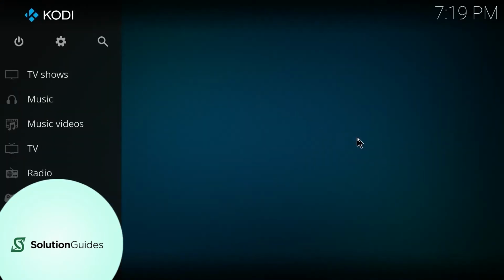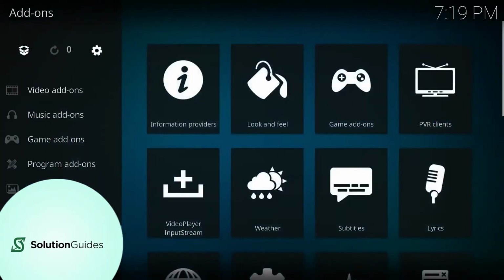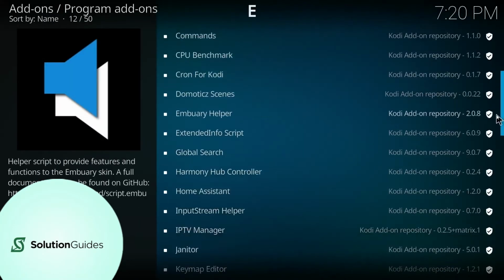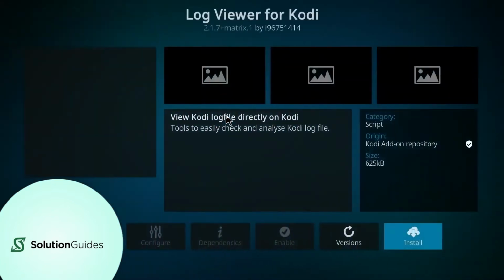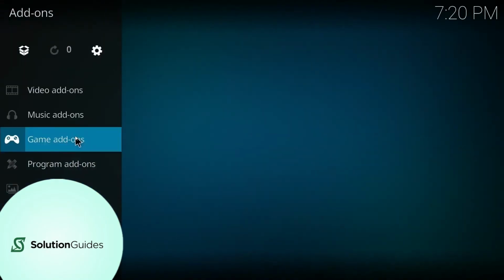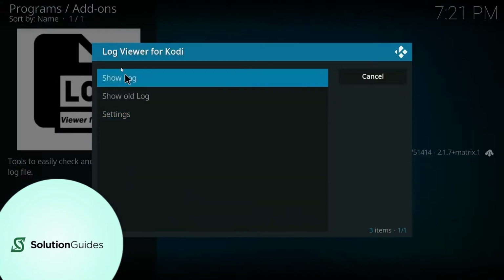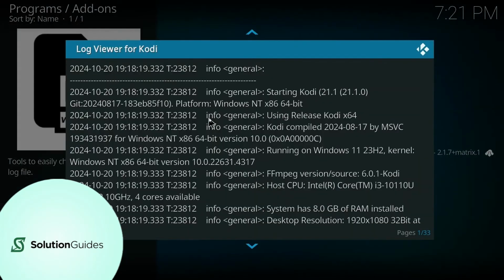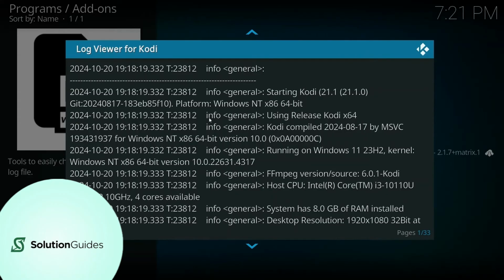How To Fix Kodi Playback Failed